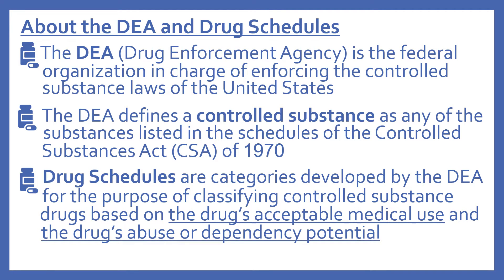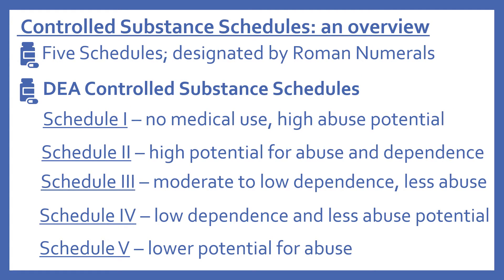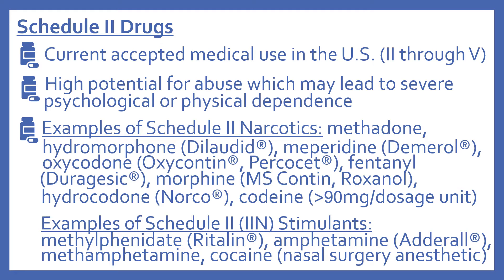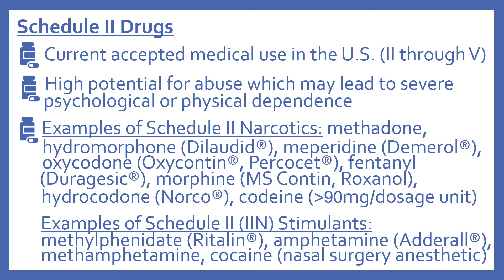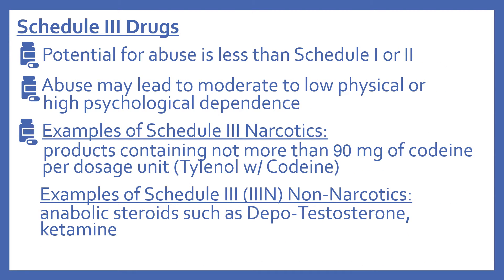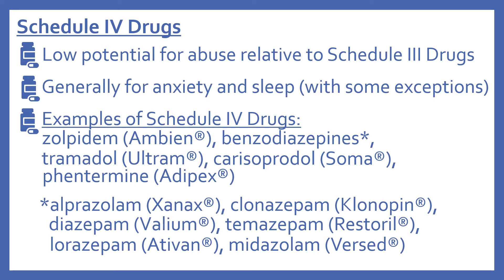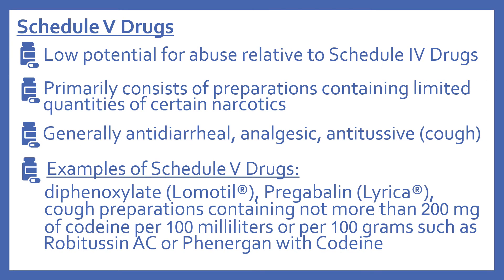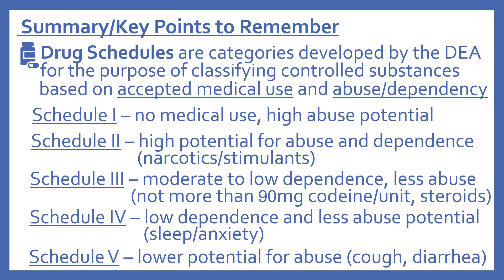DEA Controlled Substance Drug Schedules - Pharmacy Law Test Prep Study Guide NAPLEX, PTCB PTCE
DEA Controlled Substance Drug Schedules - Pharmacy Law Test Prep Study Guide for the NAPLEX, PTCB PTCE, NCLEX. Information that is useful for NAPLEX, PTCB PTCE, and NCLEX Exam Preparation. Covers DEA Drug Schedules with examples. Schedule I, II, III, IV, and V.